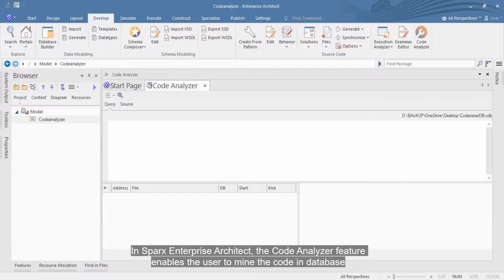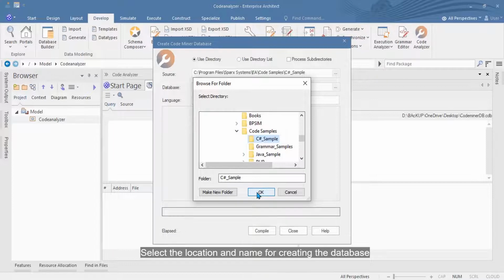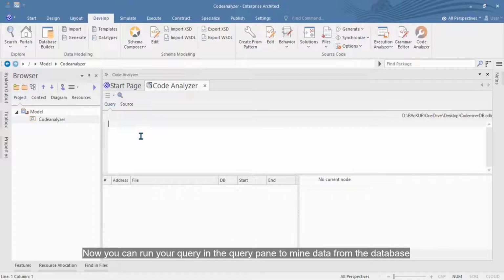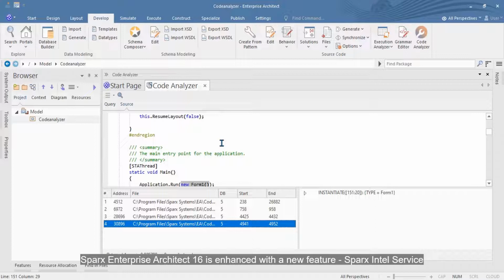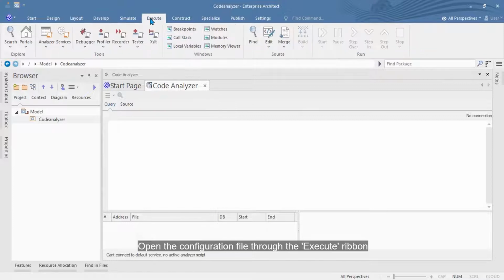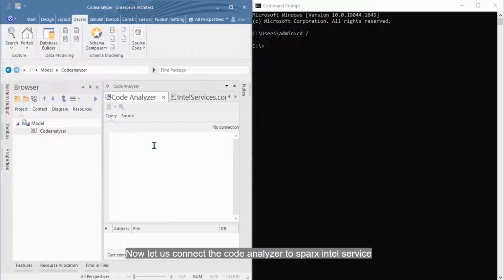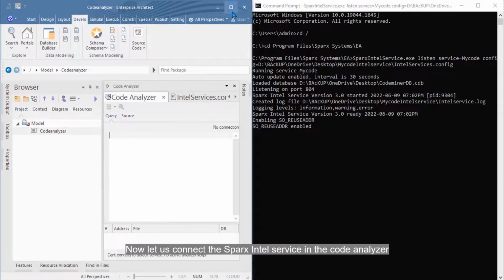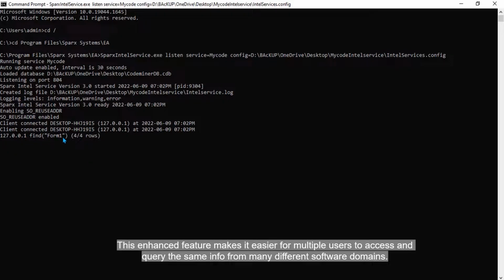Code Analyzer in Sparx Enterprise Architect 16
The Code Analyzer is a must-have tool for anyone who works with source code on a daily basis. It can run extremely complex queries on source code repositories at breakneck speed, either locally or via a Sparx Intel cloud service. Sparx System's high-level language is used to write the queries.